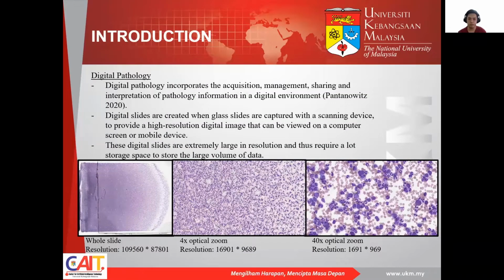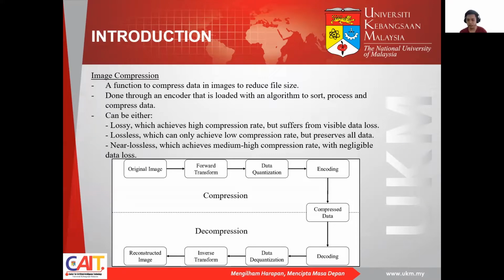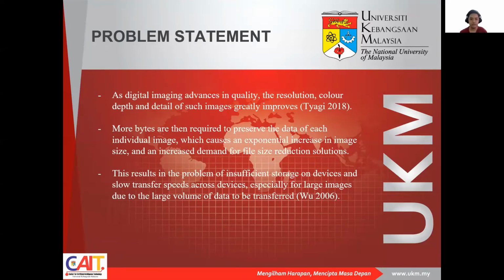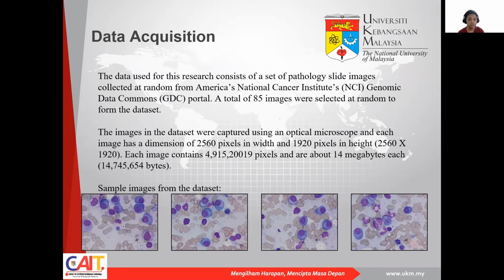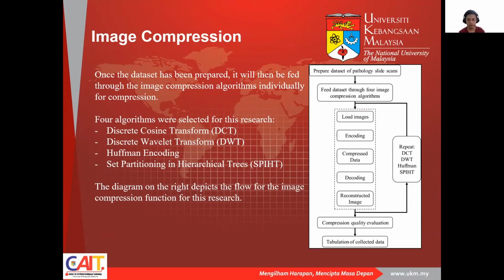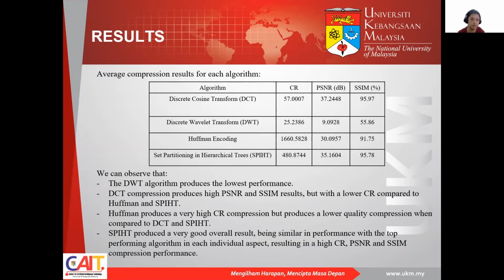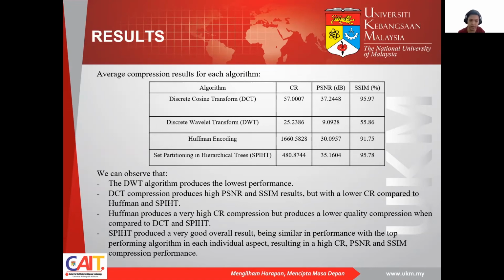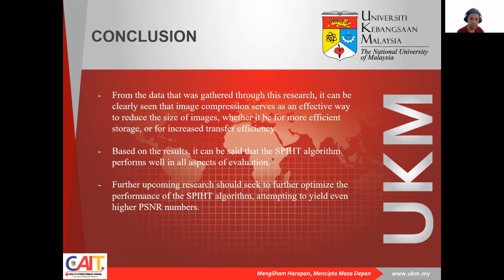MCAIT2021 - #14 - Image Compression in Digital Pathology - Goh Jee Yuan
MCAIT2021
The 5th International Multiconference on Artificial Intelligence Technology

Title: Image Compression in Digital Pathology